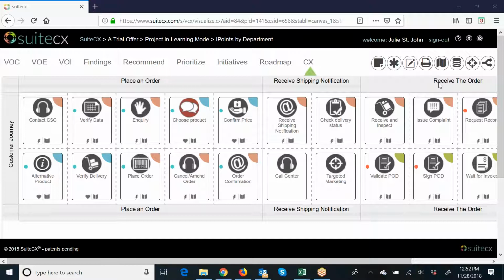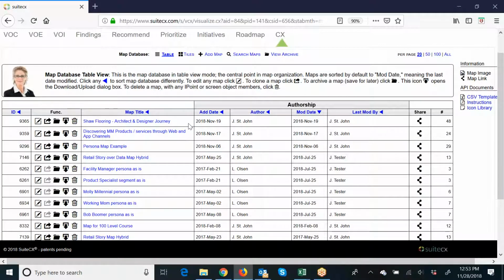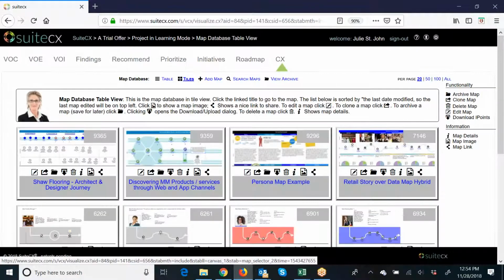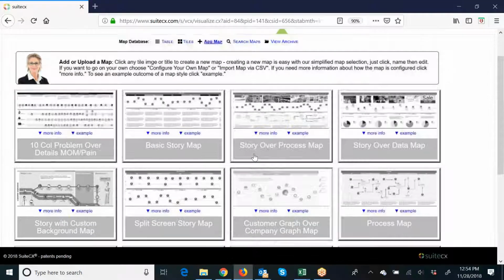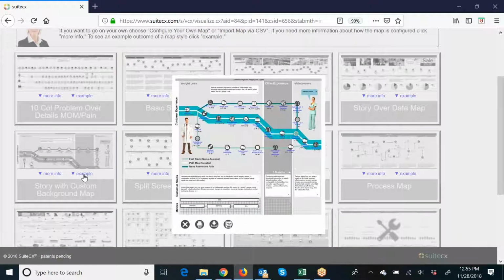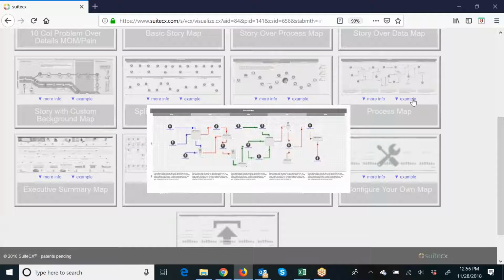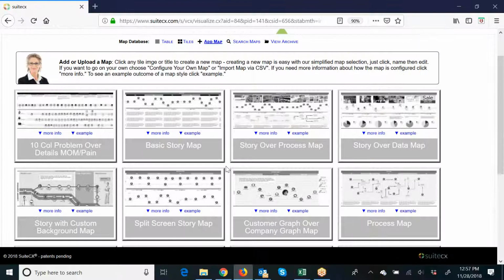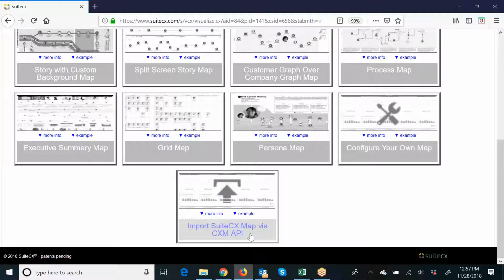Create a new map using Templates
Tutorial on how to get to the Map Database from Inventory. How to view your map database as tiles. Also high level functions available from the Map Database table view. And a review of all of our Add a Map templates and the components of each.